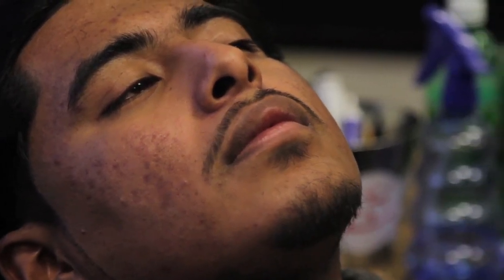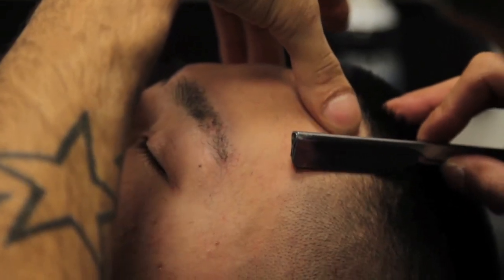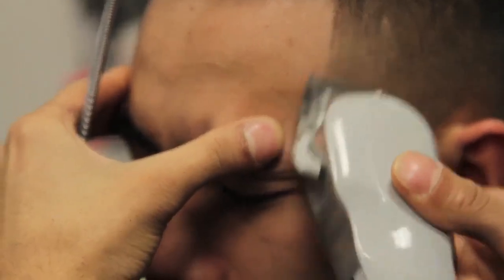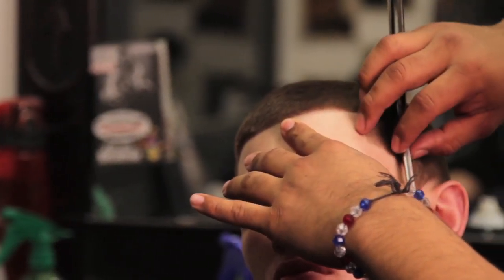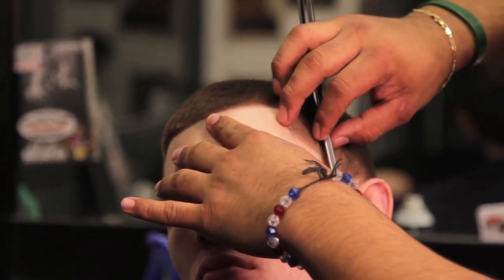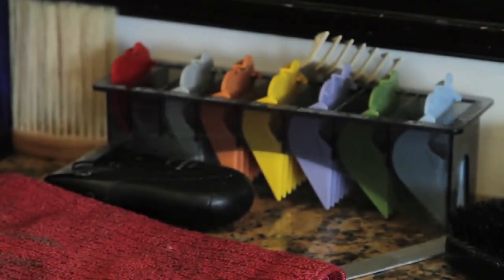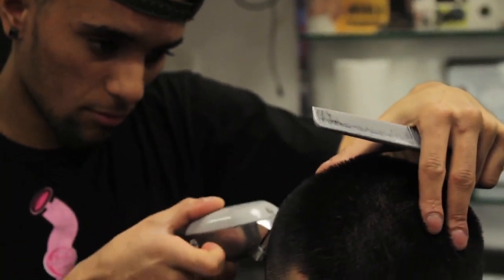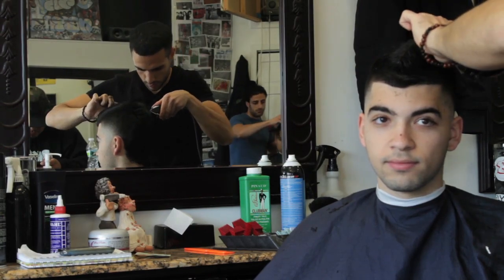J.KATZ_Cutmasters Episode 1.mov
Episode 1 - Cutmasters Barbershop located in Brooklyn NY.